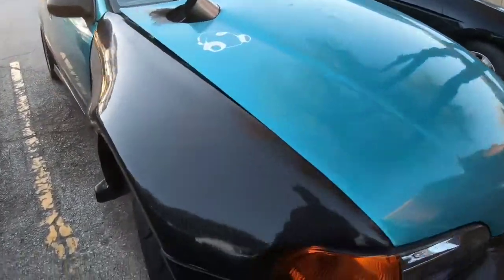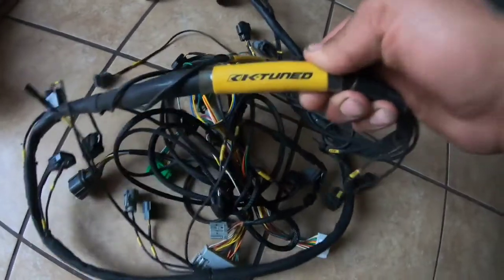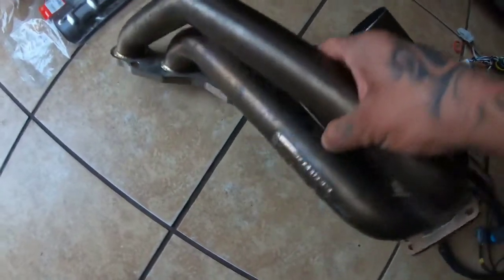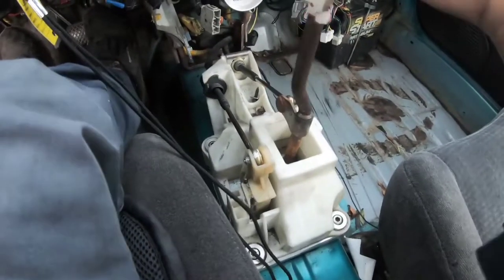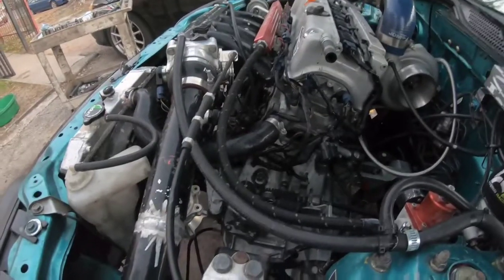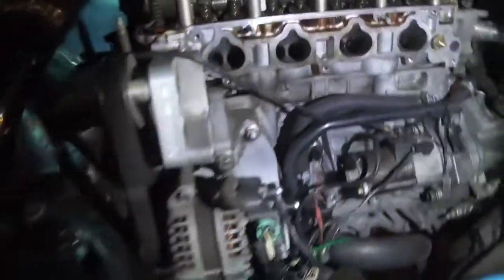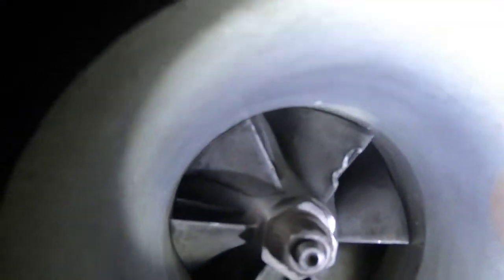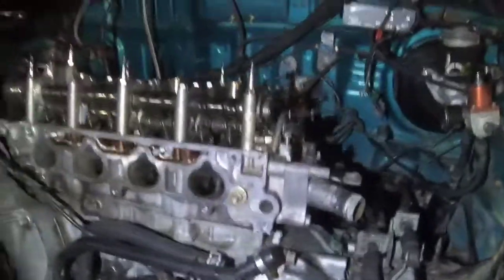Green Dragon teardown Part 1.